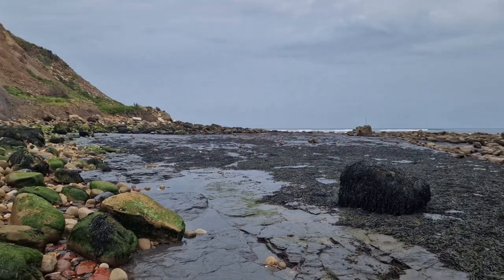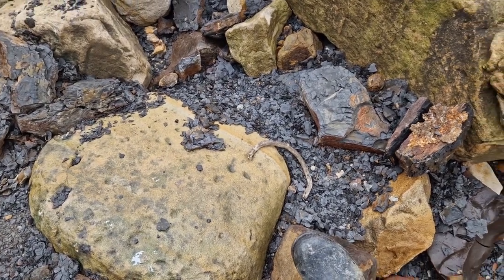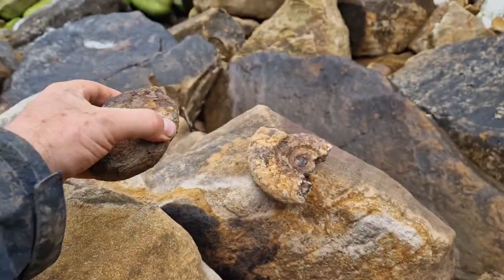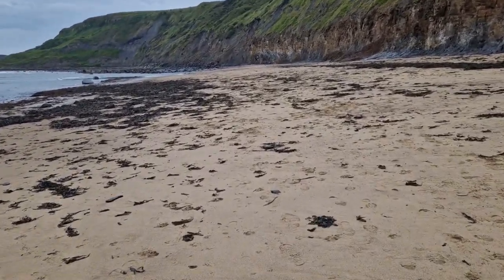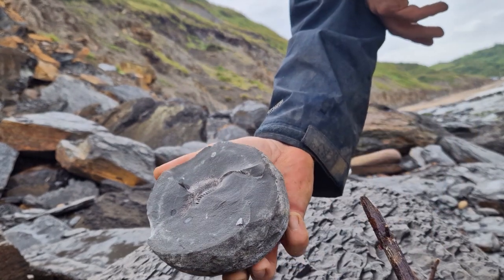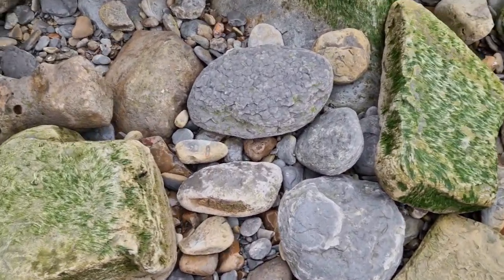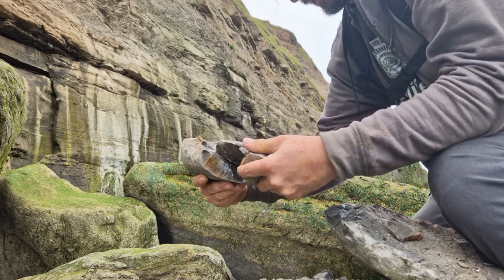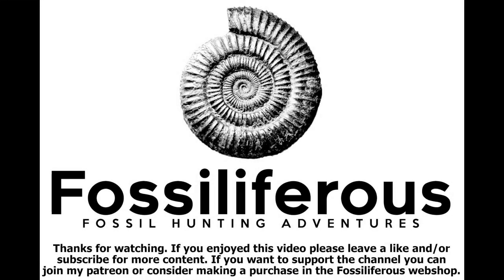FOSSIL HUNTING IN RUNSWICK BAY whitby jurassic coast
I went for a quick hunt in ruswick bay to check on the Tennuicostatum beds - Watch to see if i found one!
We will look at the stratigraphy of Runswick Bay and I've also got a fun competition for you